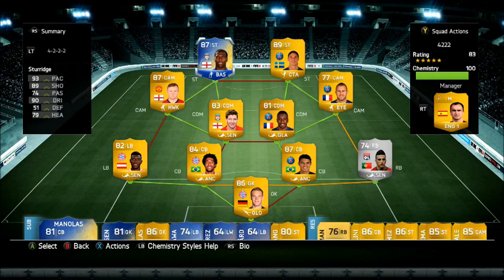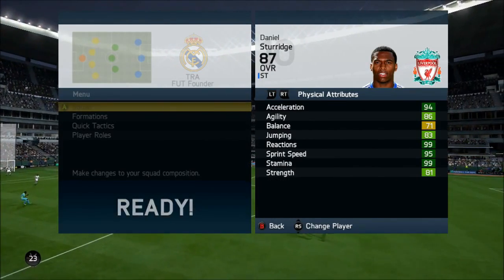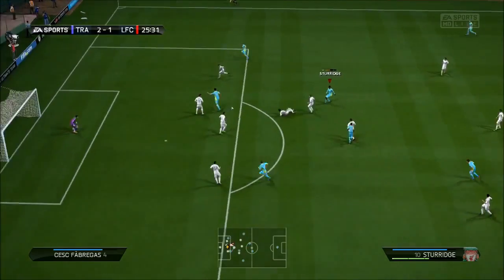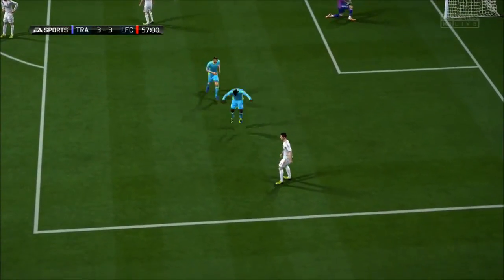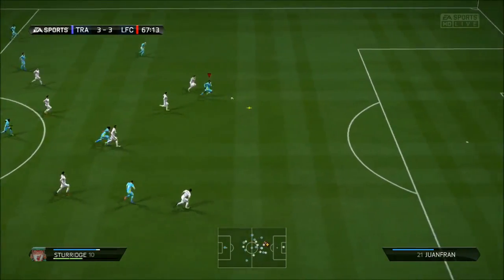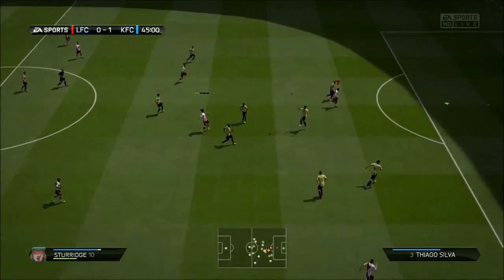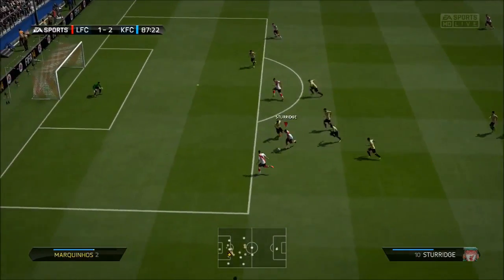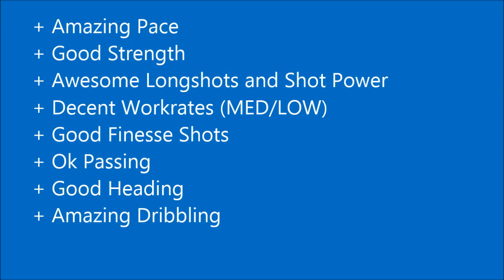FIFA 14 TOTS Sturridge Review (87) w/ In Game Stats & Gameplay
Can We Get 10 Likes On This Video?